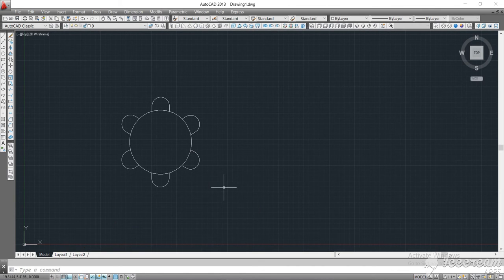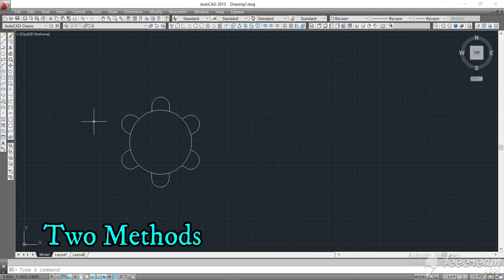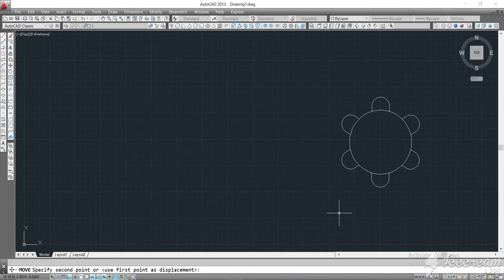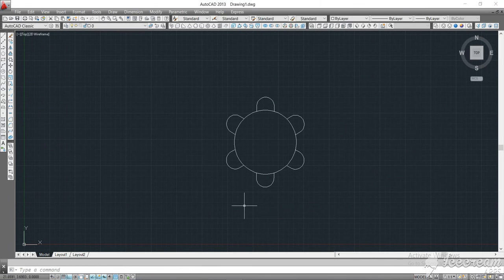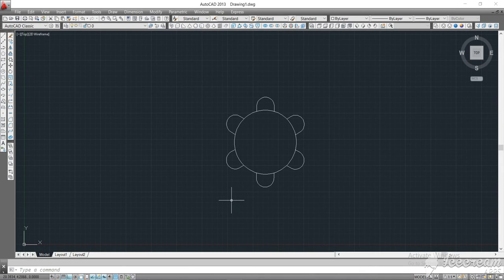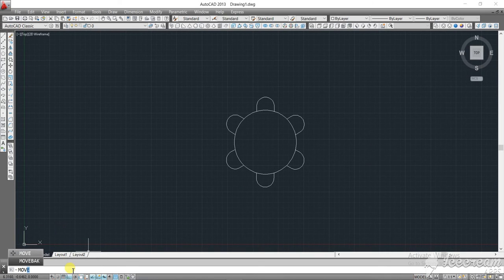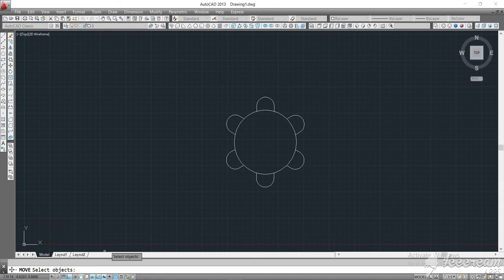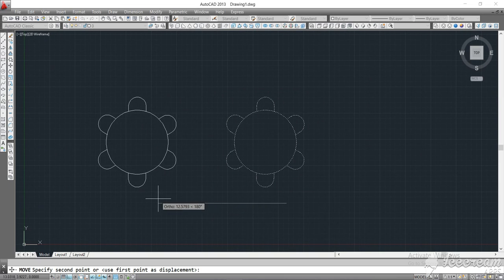how to use move command in autocad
In this video i am gonna teach you that how to use move command in autocad.
SHORTCUT KEYS:
MOV:for move command.